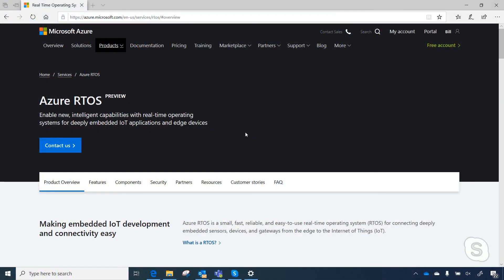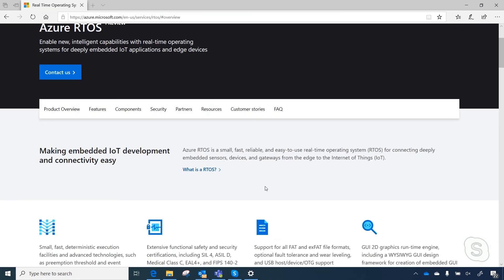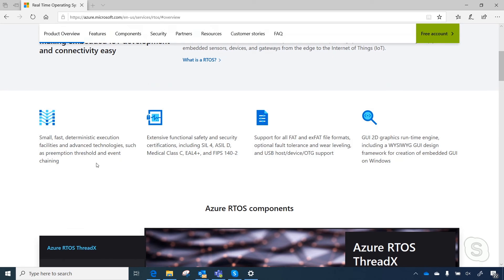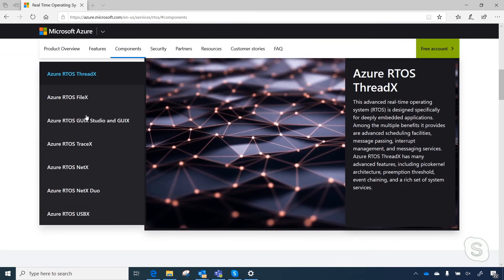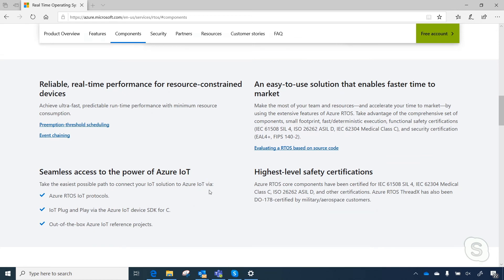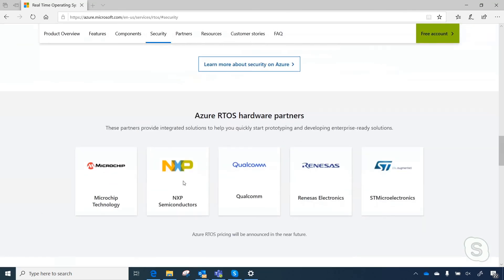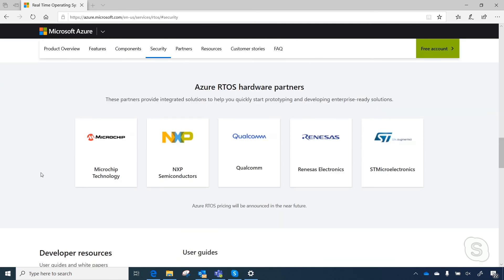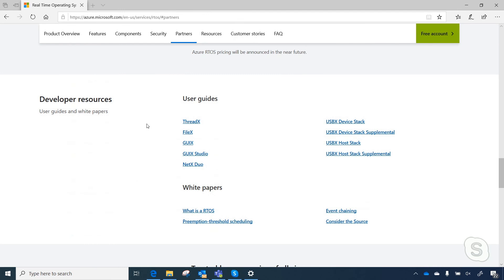Introduction to Azure RTOS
RTOS is the industry acronym used to refer to a real-time operating system, distinguishing it from a general-purpose operating system (GPOS) or operating system (OS). a comprehensive suite of multithreading facilities, middleware and Windows tools for developing embedded IoT applications. It features Azure RTOS ThreadX, a small, fast, reliable real-time operating system that is already powering more than 6.2 billion devices worldwide.

Watch live on June 15th or later on demand: Deep Dive: Getting started with Azure RTOS for a technical deep dive and live Q/A!